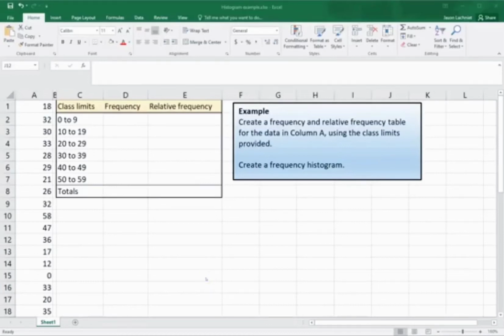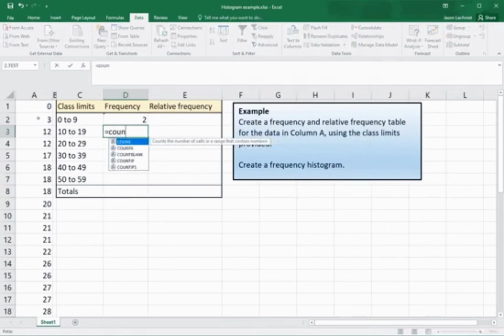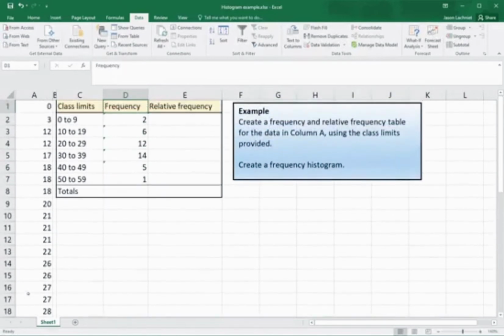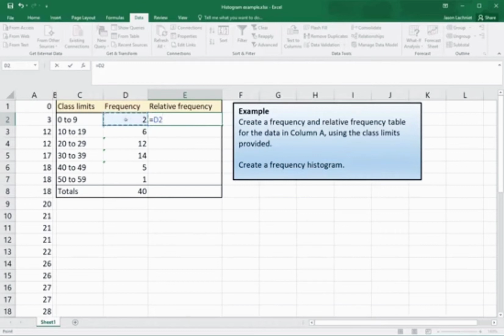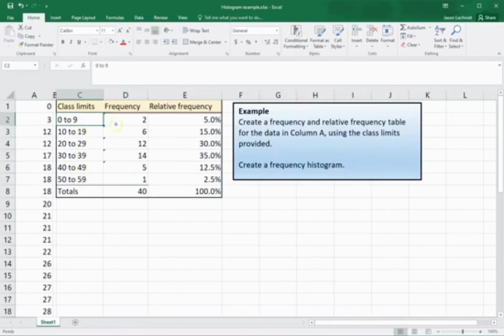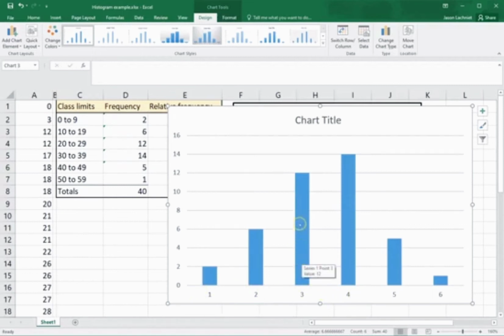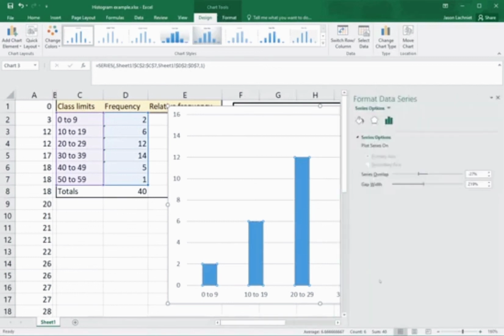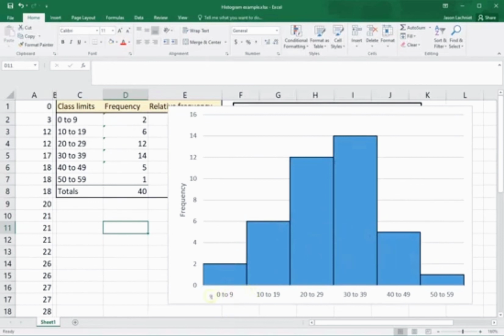How to Make a Histogram and Frequency Table in Excel